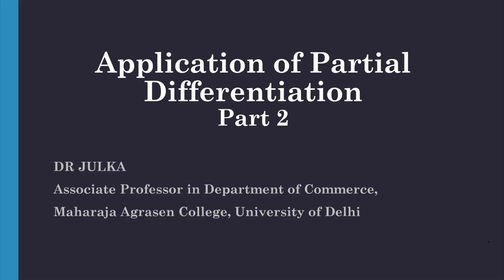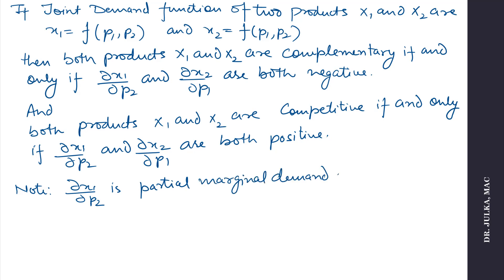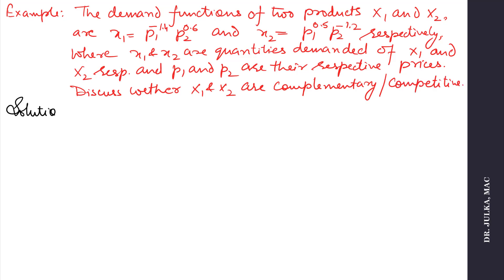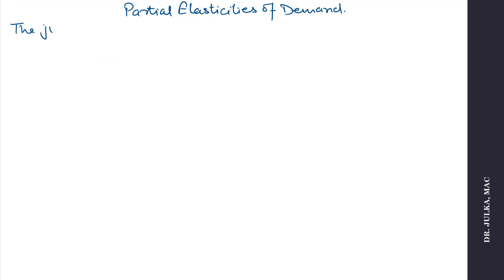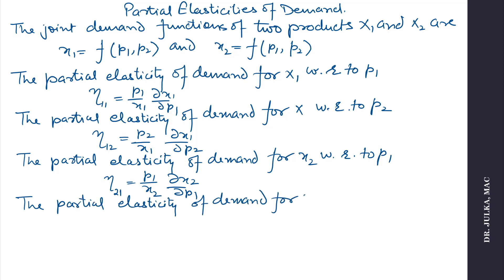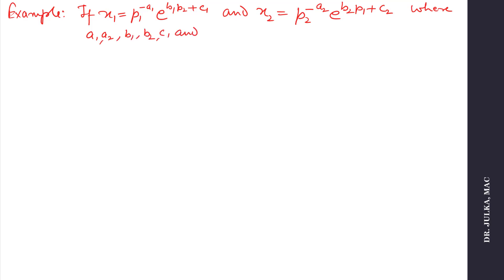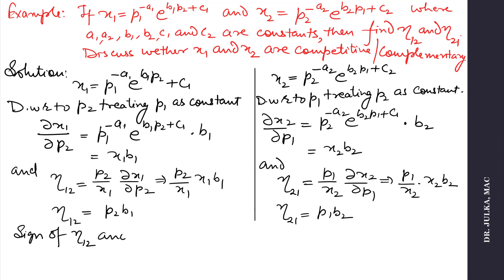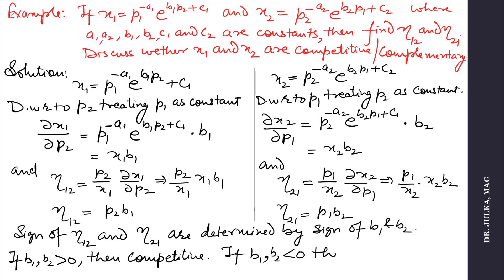Application of Partial Differentiation Part 2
Application of Partial Differentiation : Complementary/Competitive Products